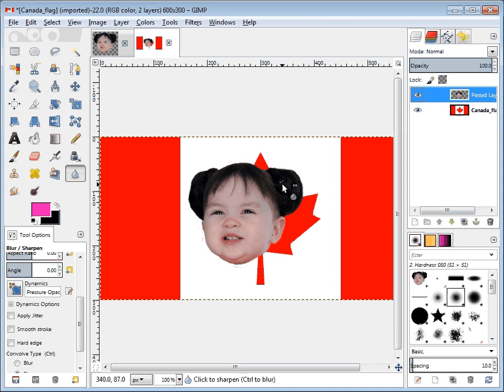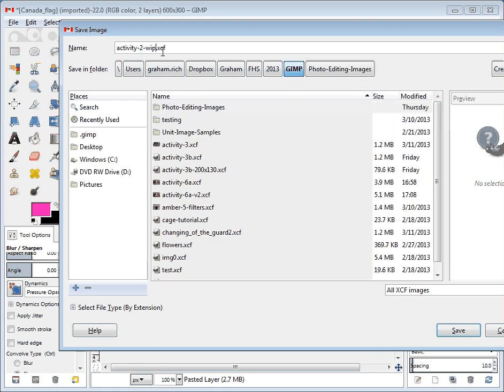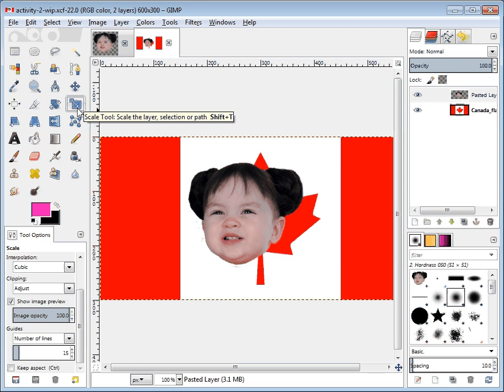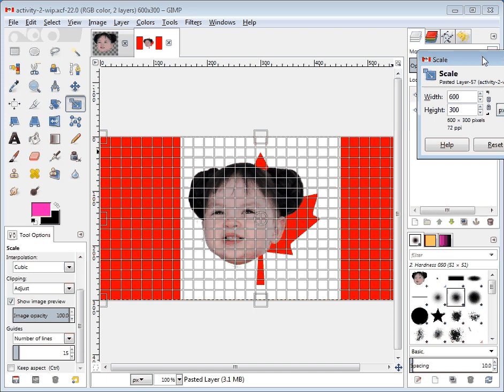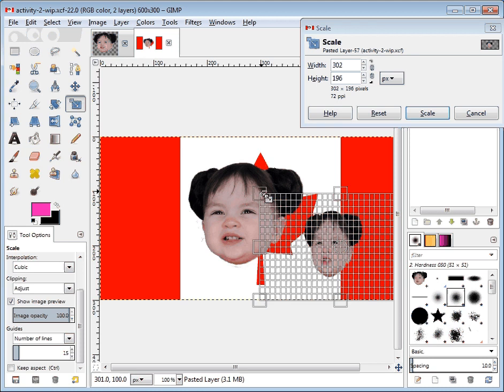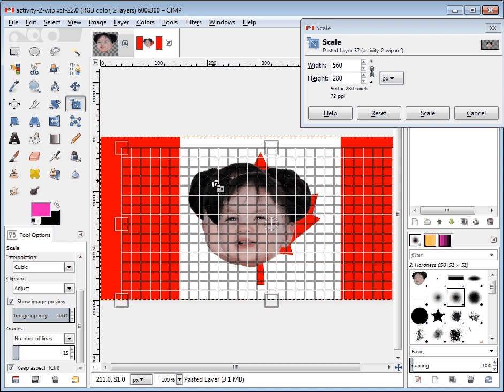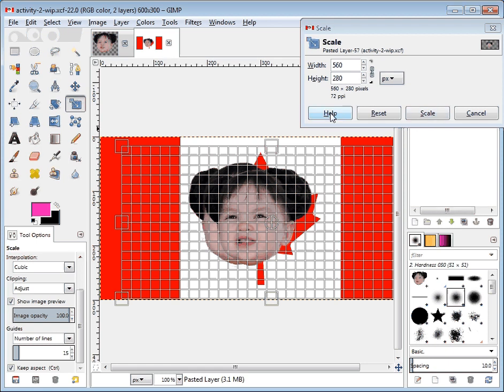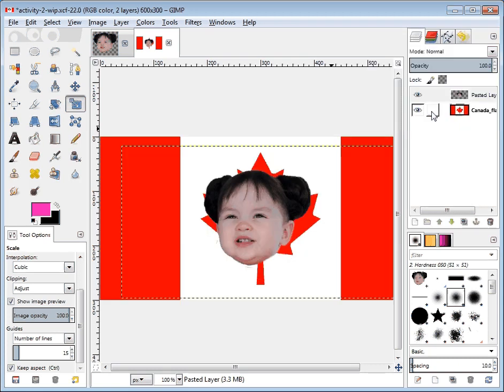GIMP Activity 2 - 04 - Scale Tool